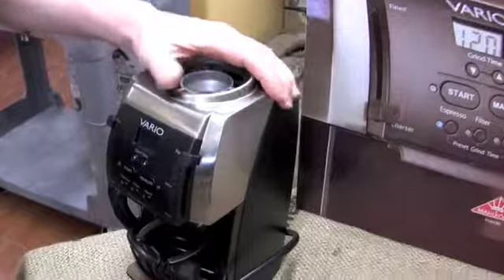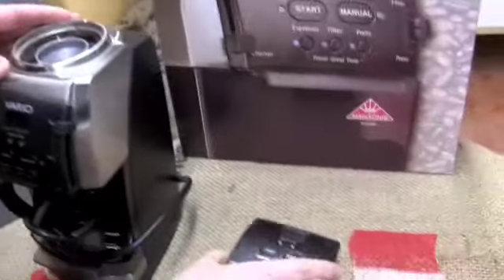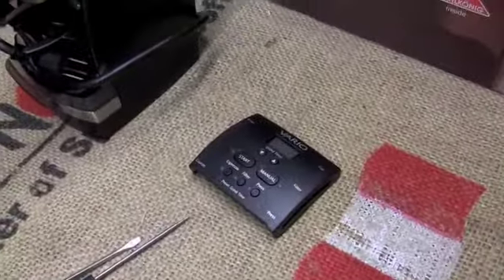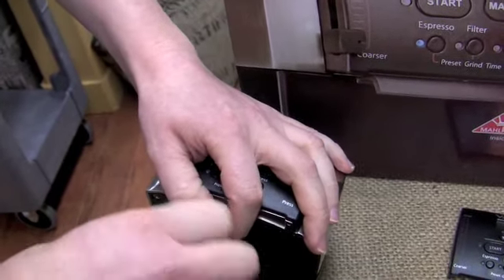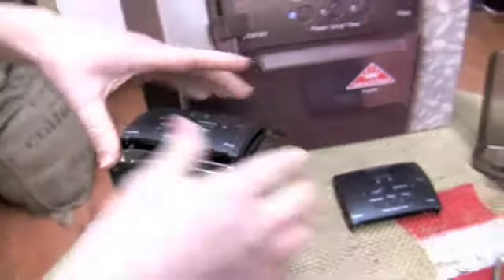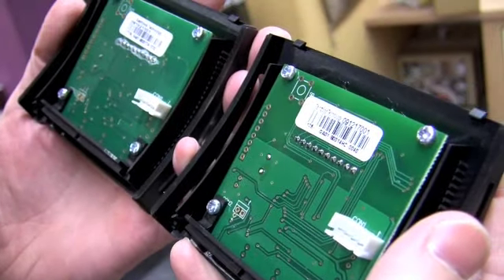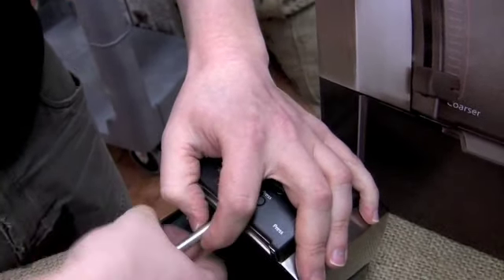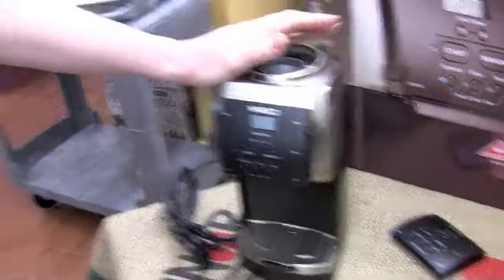How To: Baratza Vario Display Upgrade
If you have a Baratza Vario grinder manufactured before March 2010, you may want to install the upgraded display panel that provides memory and sleep mode functionality. Henry shows us how easy it is to install this upgrade.